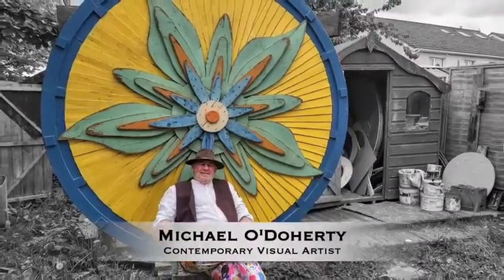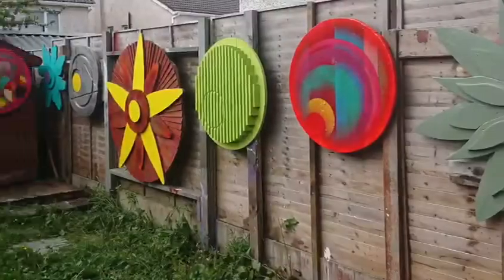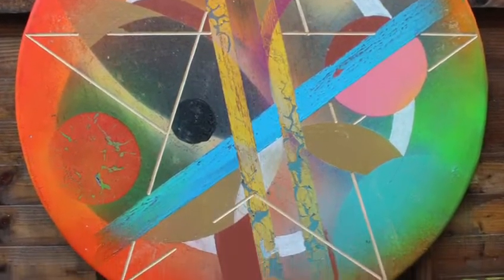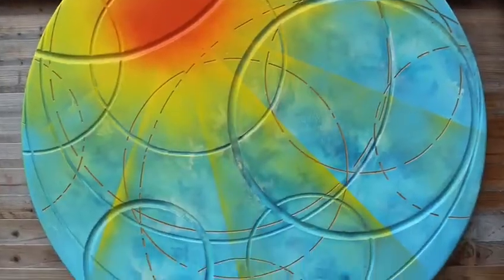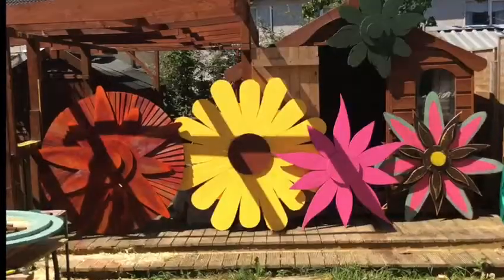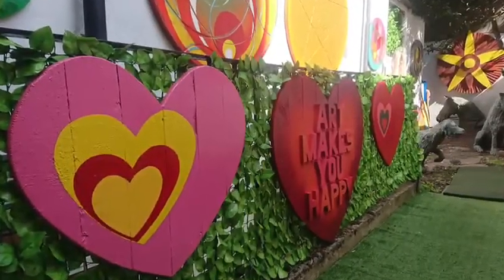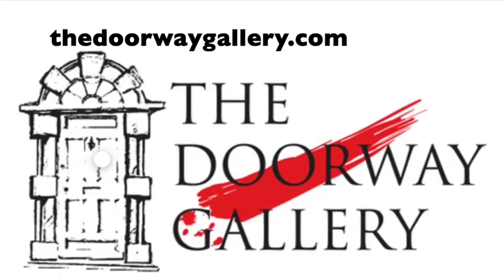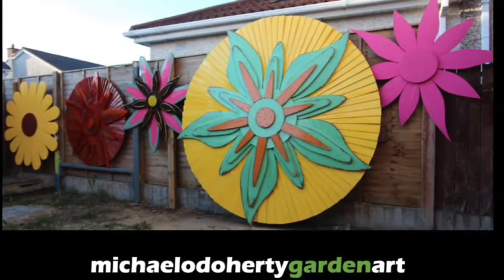Getting to know Michael O'Doherty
Video from The Doorway Gallery